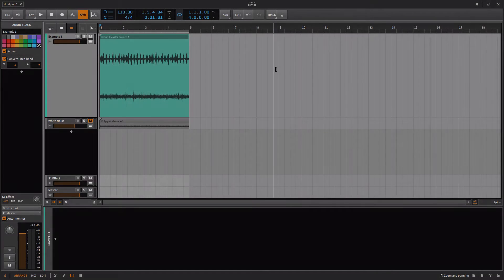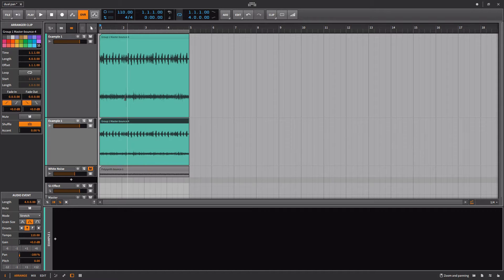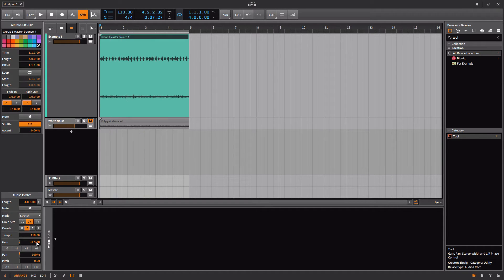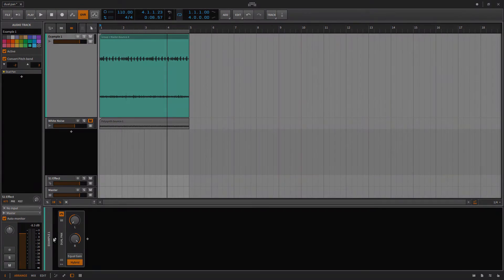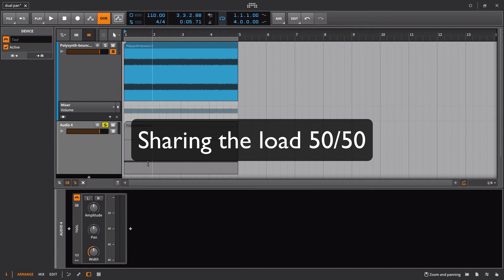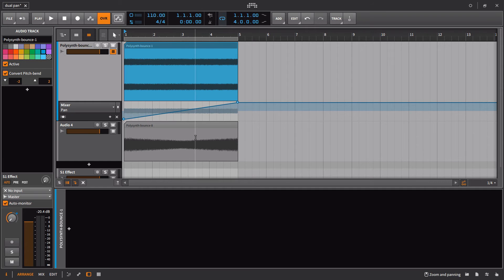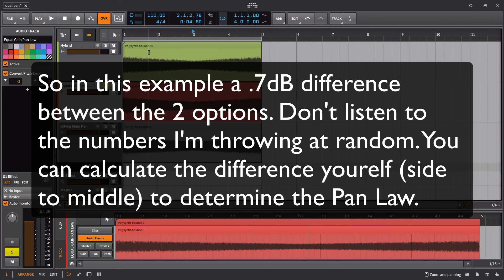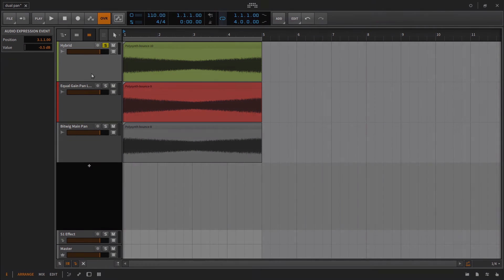Bitwig 2.0 - Pan, Dual Pan, and Pan LAW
In this video we look at the new Dual Pan device in probably way more depth than is actually necessary. But in order to do that we first need a little context. We begin by talking about how Bitwig handles panning by default (at the track level), how you can work around this (to isolate the left and right channel), and then we look at the Dual Pan and talk a little Pan Law.

Of all the setting in your DAW Pan Law arguably affects your sound the least. In BWS we don't even have control over the Pan Law setting. I speculate it follows the hybrid mode as seen in the dual pan. The only time you hear Pan law in action is when you do panning effects and automation (automating the pan pot). But in reality Pan Law makes no difference to how you mix or make music (you compensate for it in the session). Then again there's the inner nerd in me that can't help breaking it down.

Time Markers
00:00 Introduction (Listen Back on Your Studio Monitors if Possible)

00:28  Traditional Panning (At the Track Level)

1:39 Independent control over the left and right channels (workaround)

04:12 Dual Pan Device

05:54 Pan Law (How Bitwig handles Pan Law internally)

10:29  Dual Pan Laws (Equal Gain and Hybrid)

11:36 Final comparison and parting thoughts (Pan Law isn’t something to lose sleep over).